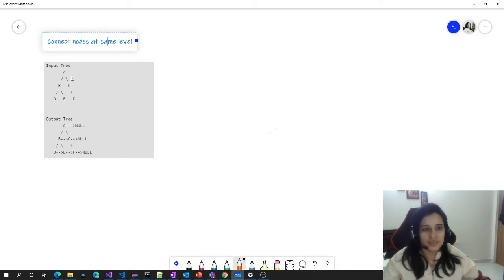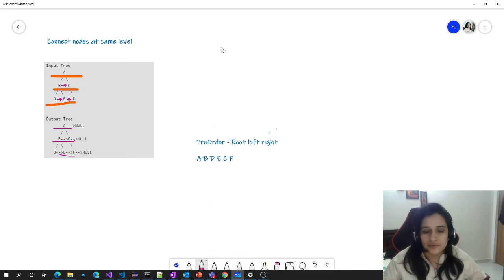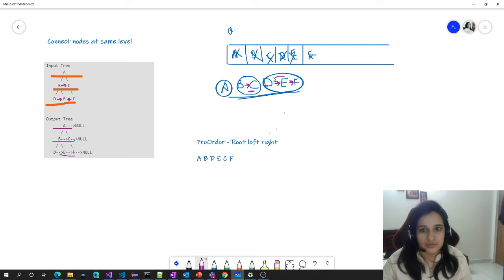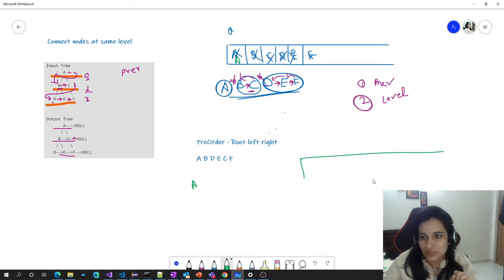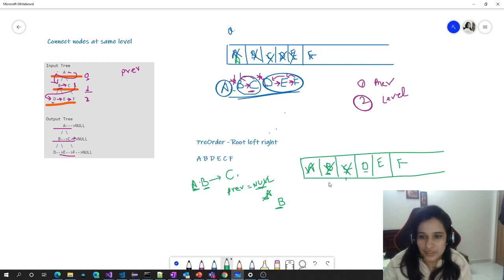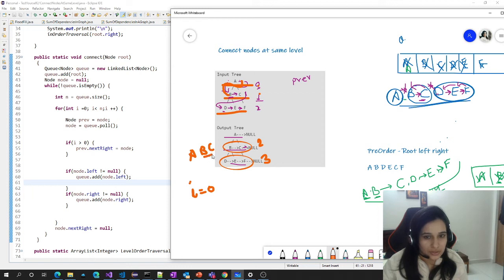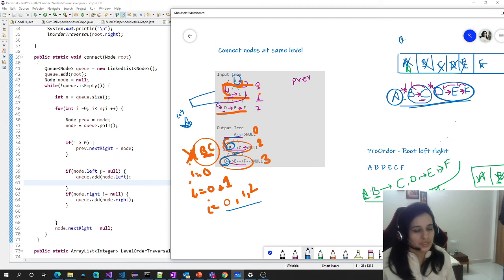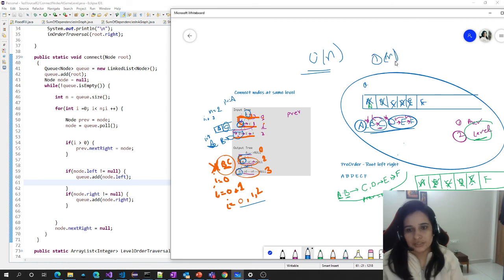Connect Nodes At Same Level | Google Interview Question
Connect Nodes At Same Level  | Populate Next Right Pointers | Google Interview Question